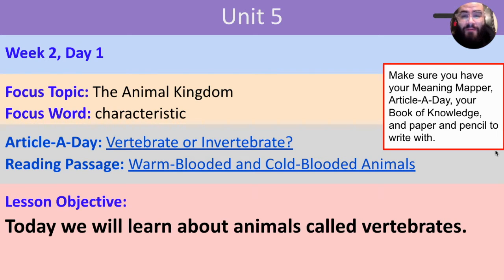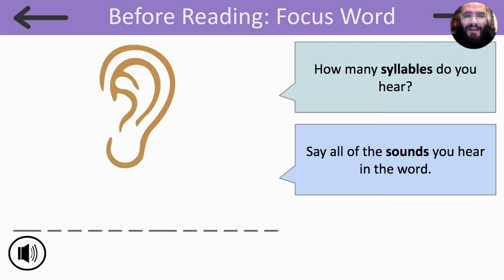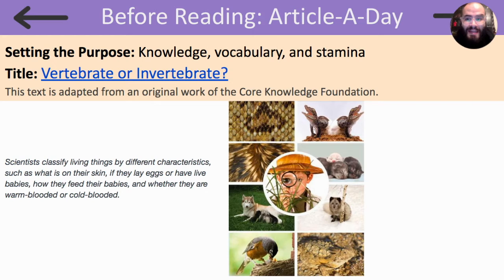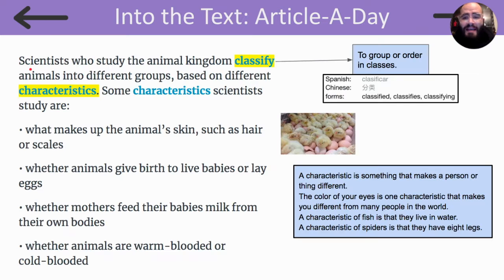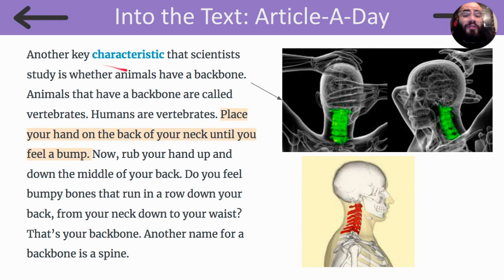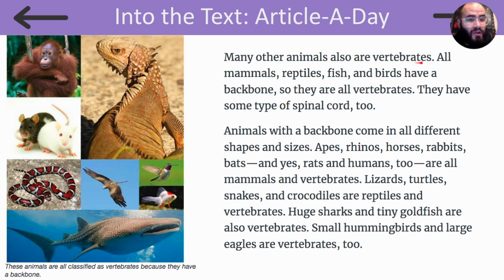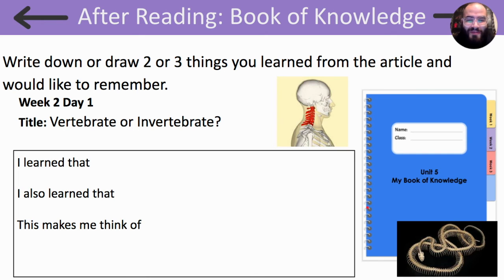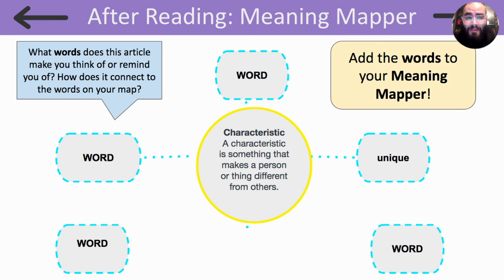Unit 5 Week 2 Lesson 1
Our Article-A-Day is "Vertebrate or Invertebrate?"